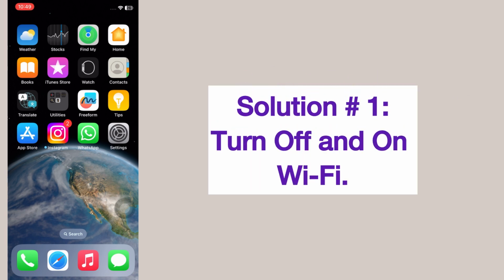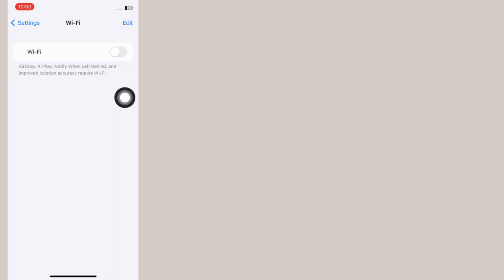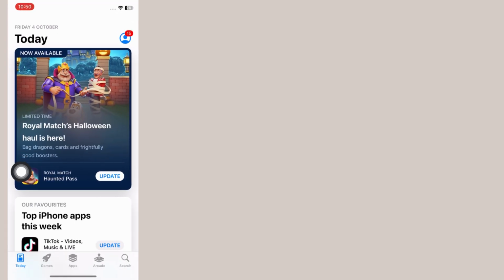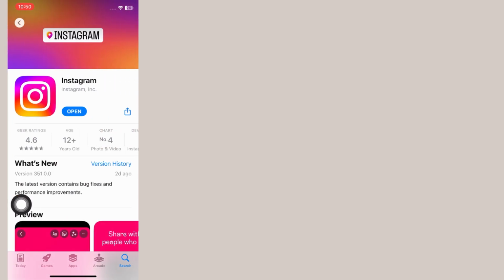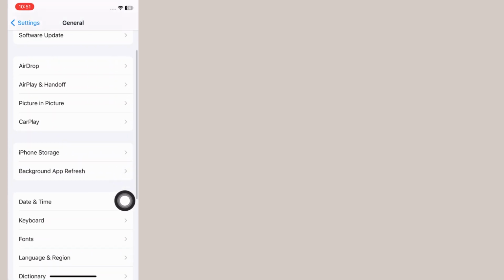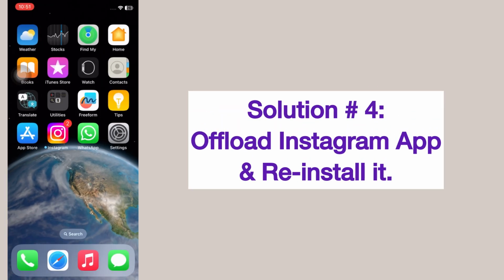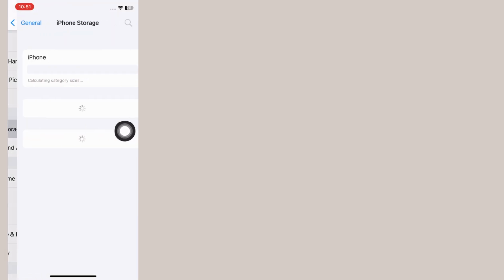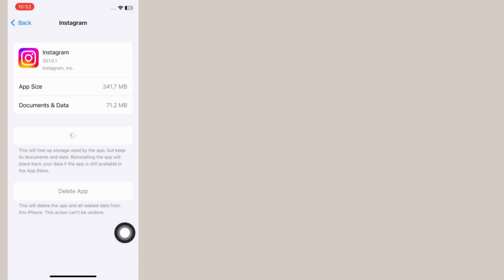How to Fix Message Unavailable on Instagram! Instagram message unavailable on iPhone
Your Questions;-